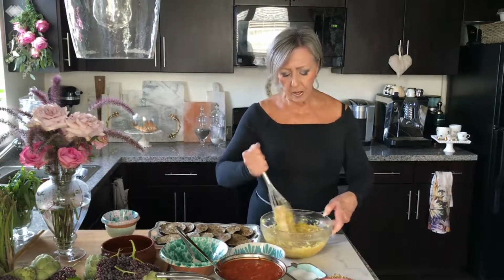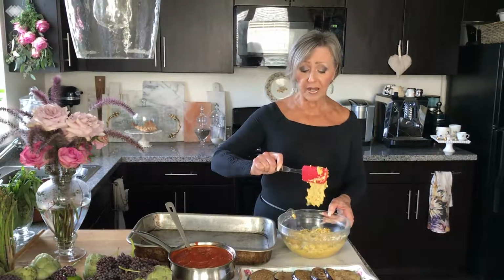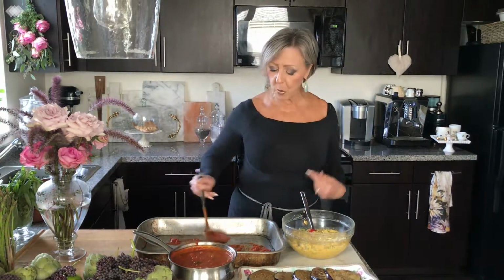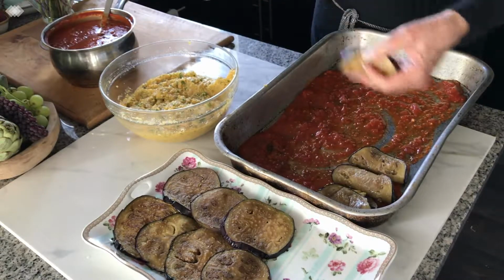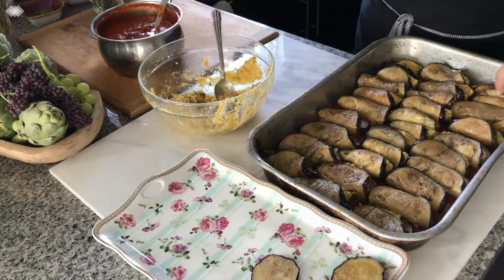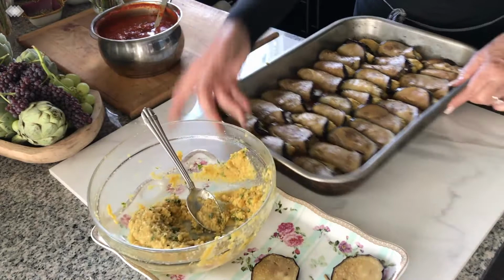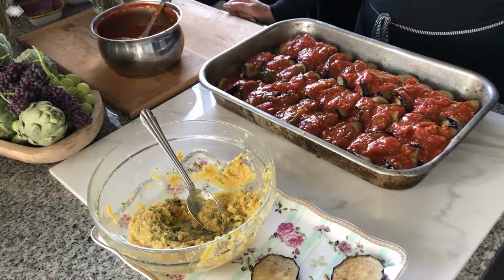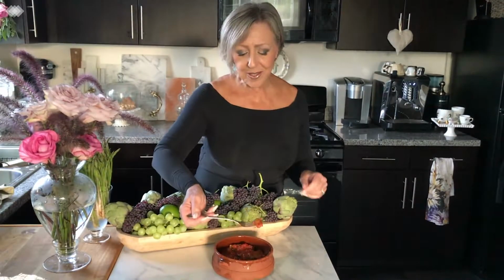How to make Delicious Eggplant Parmigiana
Perfectly fried eggplant slices wrapped around a delicious garlicy egg and cheese filling... Once
you make this dish, it will become your favorite way to prepare eggplant!